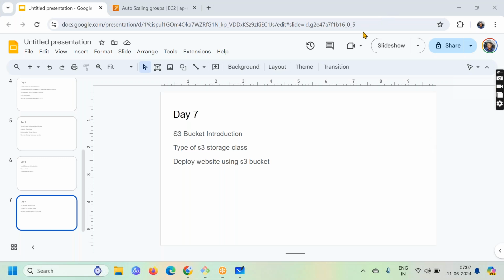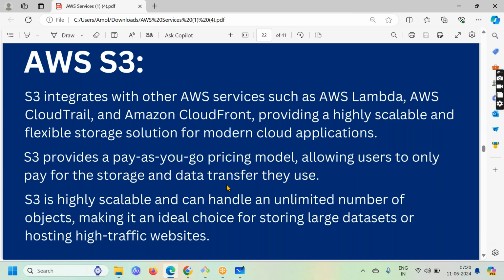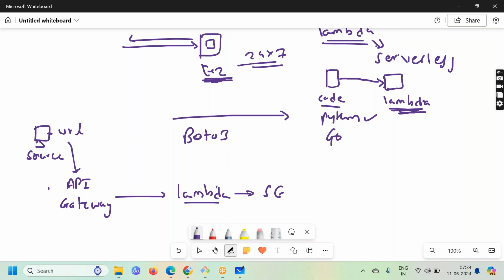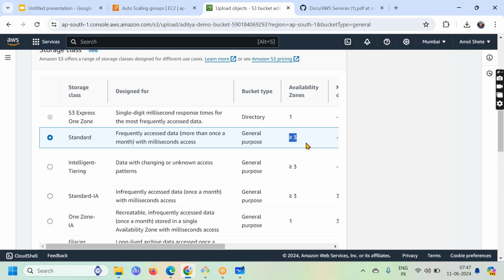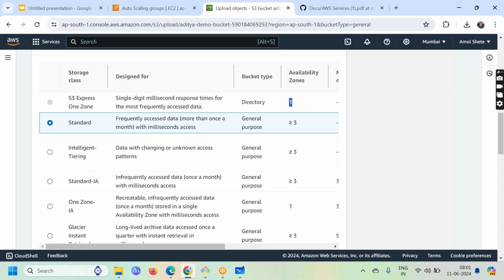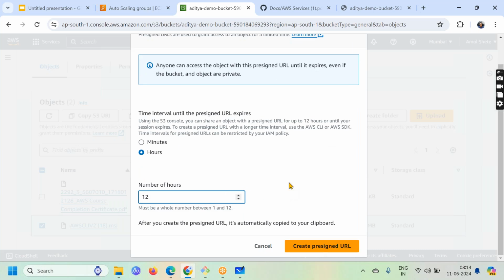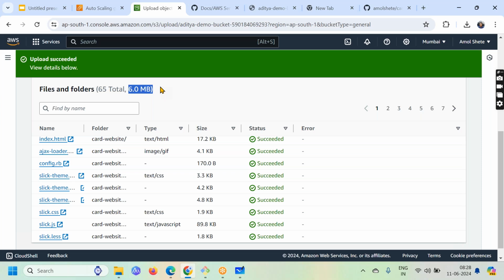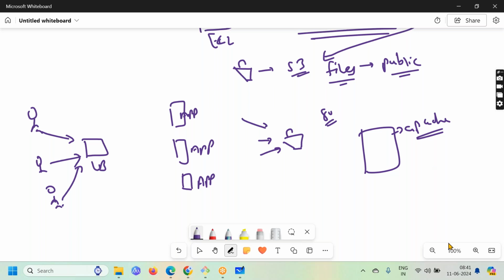Mastering AWS DevOps Automation with Terraform | Session -7